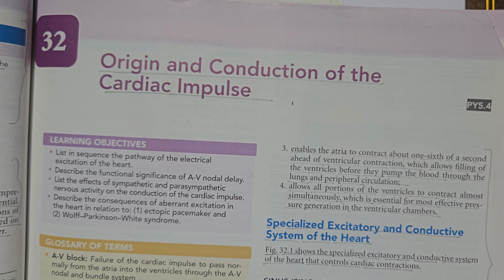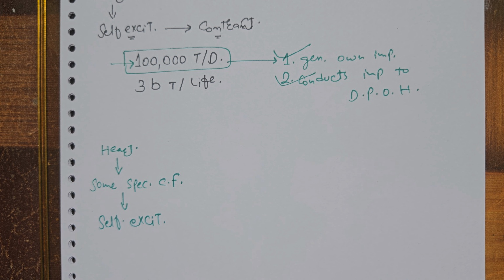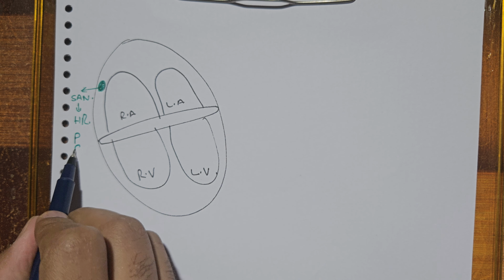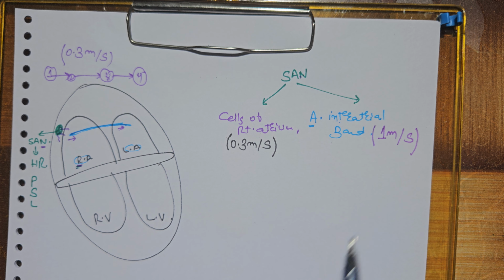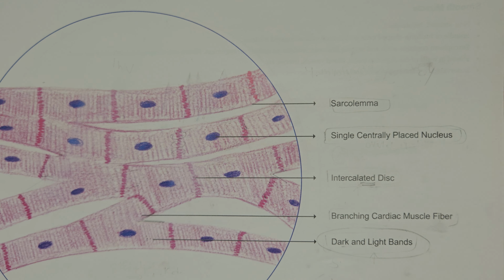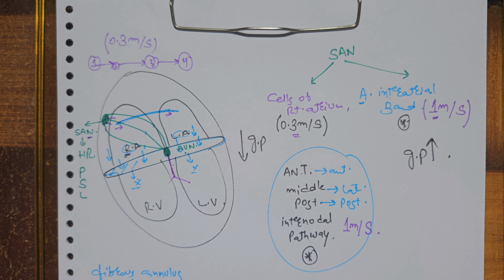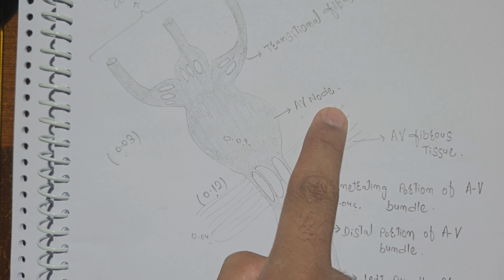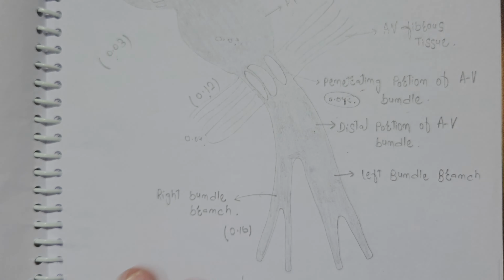17.Pathway of electrical excitation of heart/ physiological significance of AV Nodal delay/ 17TH CVS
This video is video 17th from CVS and in this video we talk about Sequence of pathway of electrical excitation of heart

And we also study about physiological significance of AV Nodal delay

This video is also video 1st from playlist of origin and conduction of cardiac impulse

My hand written notes of this video are in my telegram channel